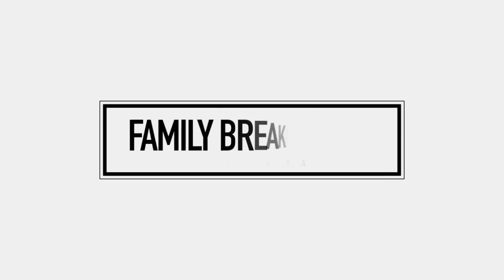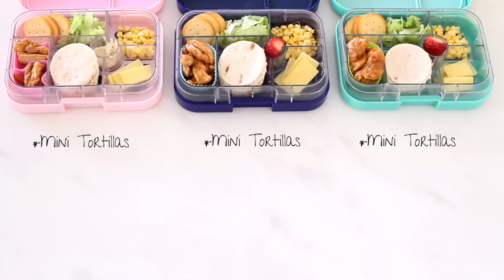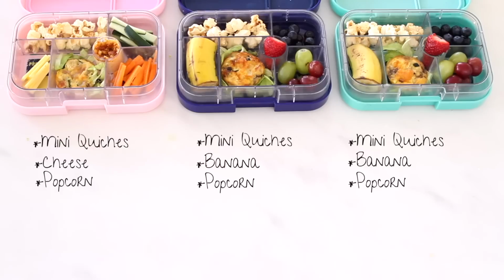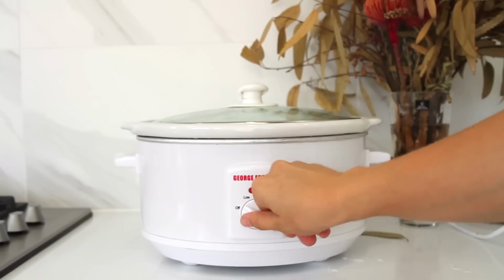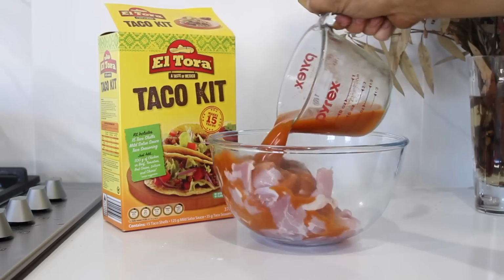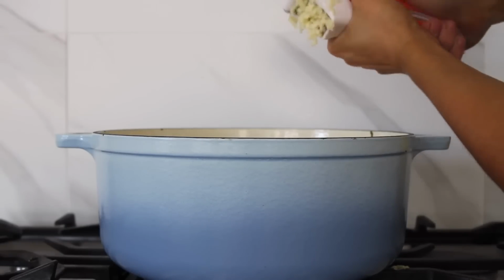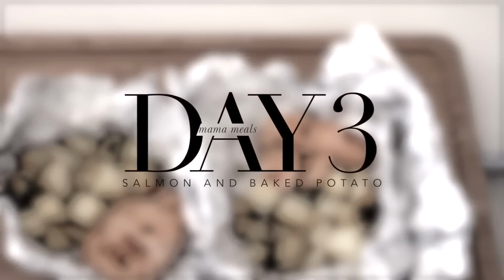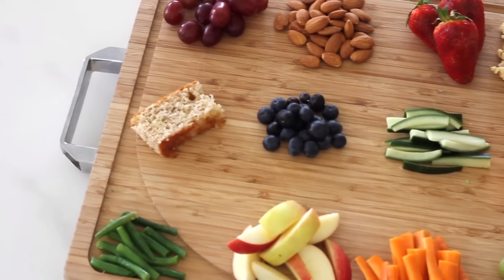FAMILY MEAL PLANNING ON A BUDGET | 100+ MEALS FOR UNDER $200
FAMILY MEAL PLANNING ON A BUDGET | 100+ MEALS FOR UNDER $200. Today I'm sharing how we turned our tiny $168 grocery shop into over 100 meals for our family!

If you like family meal planning or meal planning on a budget, today's video is for you! Staying healthy as a busy mama can be hard, by putting together a healthy meal plan you can make life so much easier and budget friendly. Personally I like to stay organised, so if you have any organisation tips you'd like to share, particularly meal organization or ways of getting into a healthy meal routine, then please comment below and help our community stay organized!

→A D D M E O N S N A P C H A T
 Ash_Jackson8

Eight Mile Plains
QLD 4113
Australia

Hi my name is Ash Jackson and on this channel I plan to post all kids of how to videos such as ‘how to lose baby weight fast’, ‘how to organise your home’, ‘how to create DIY decor and furniture on a budget’, ‘how to eat healthy on a budget’ ‘how to be a stylish mum on a budget’, ‘how to meal plan for your family’, how to create healthy family meal plans’, ‘how to workout at home with kids’ and much more. I also do Australian Family Daily Vlogs with my Aussie Vlogging Family on our separate Young Family Vlog Channel.